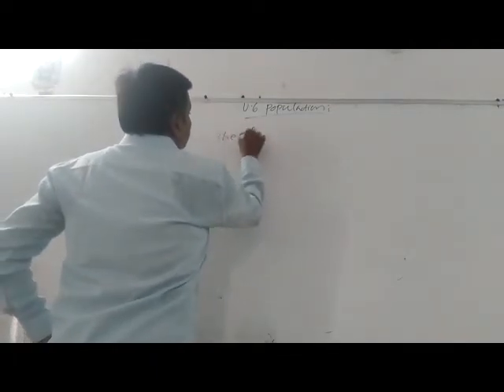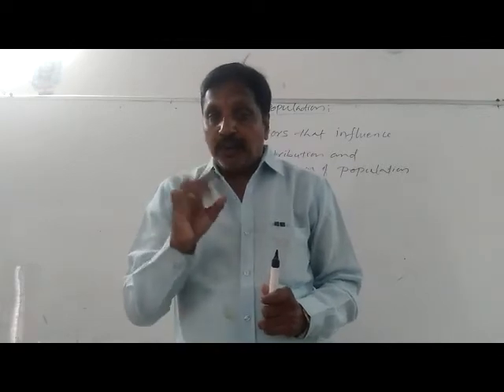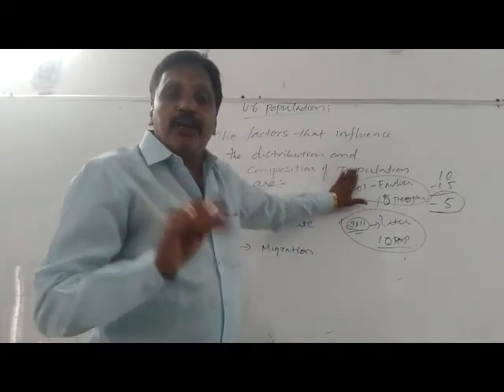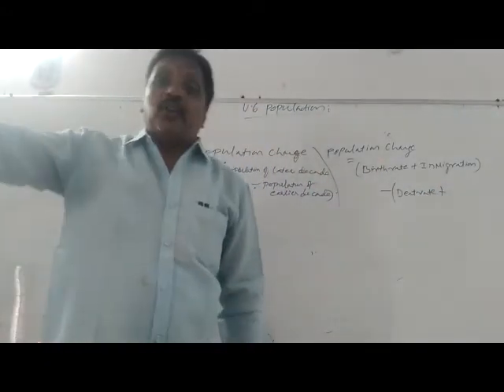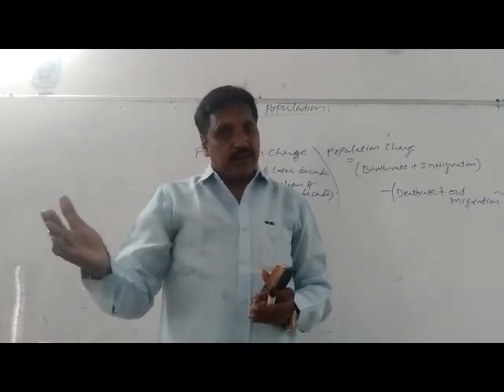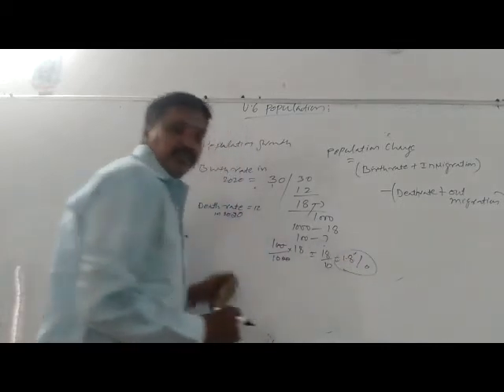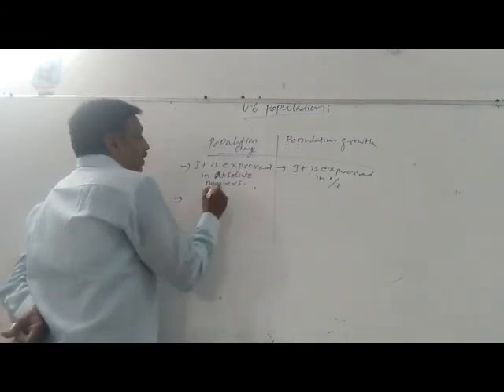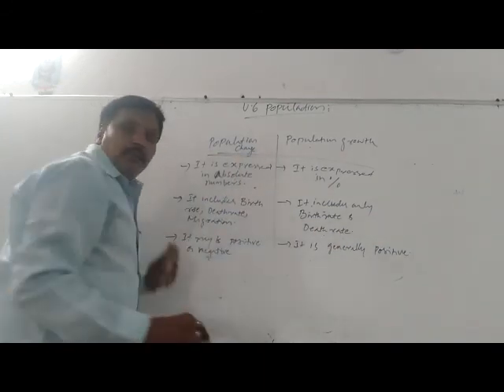UNIT 6 POPULATION